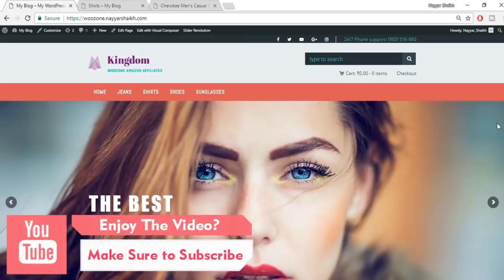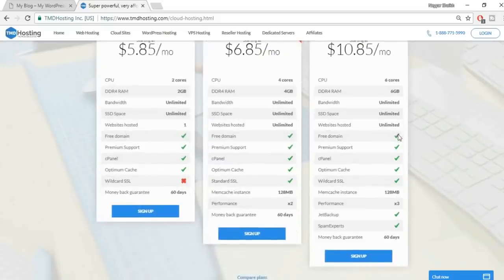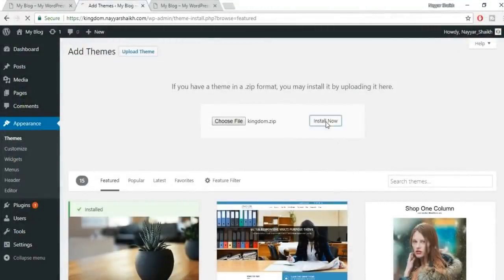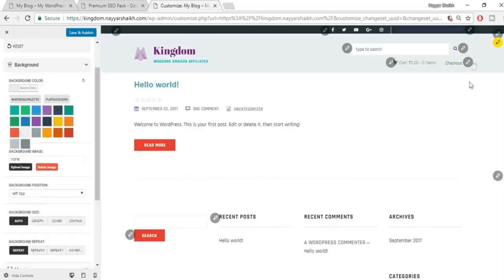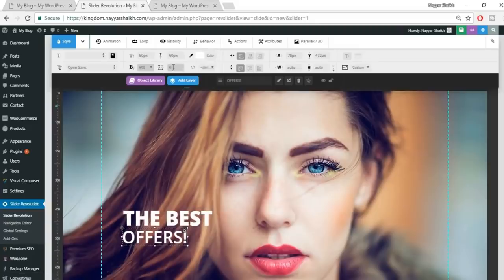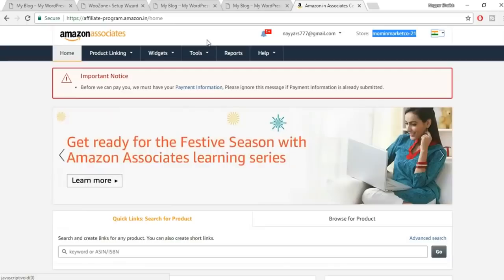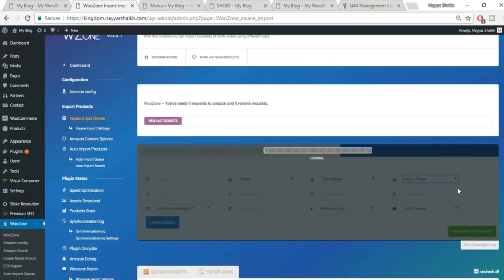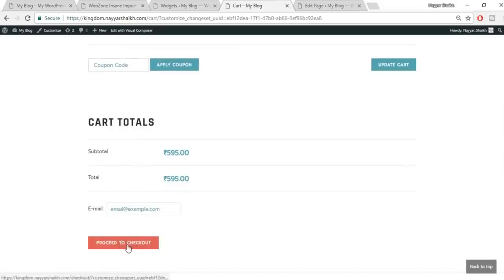How to make an Amazon Affiliate Website With WordPress, WooCommerce and Woozone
How to make an Amazon Affiliate eCommerce Website - With WordPress, WooCommerce and Woozone

★ Important Links ★

00:00:00 Tour of Demo Amazon Affiliate Website
00:08:31 Getting a Domain Name and Hosting Account
00:18:32 Installing WordPress on Website
00:22:37 Downloading and Installing Kingdom Theme and WooZone Plugin
00:29:42 Setting Up WooCommerce
00:32:27 Increasing Server PHP Memory Limit
00:35:37 Designing the Website (Specifically Home Page)
00:45:15 Creating Slider with Slider Revolution
00:56:27 Creating Home Page & Changing Static Front Page
00:58:23 Activating and Setiing Up WooZone Affliate Plugin
01:07:19 Importing Products using WooZone Affliate Plugin
01:11:58 Creating Menus
01:19:47 Setting Featured Products
01:20:59 Adding Products on Home Page
01:24:55 Removing Footer Widgets
01:28:59 Doing a Demo Checkout